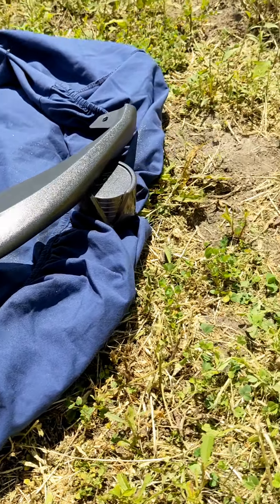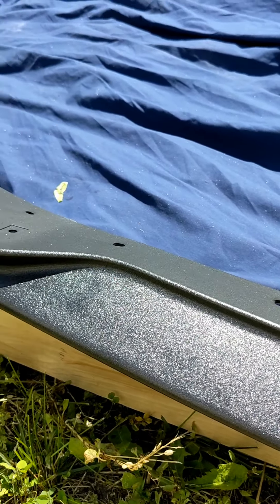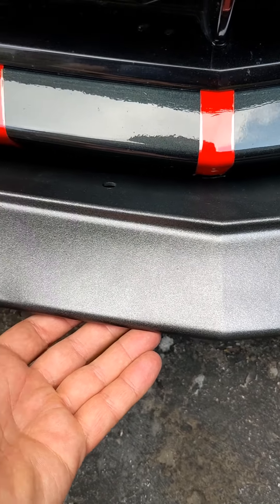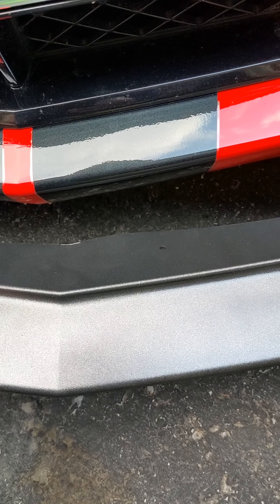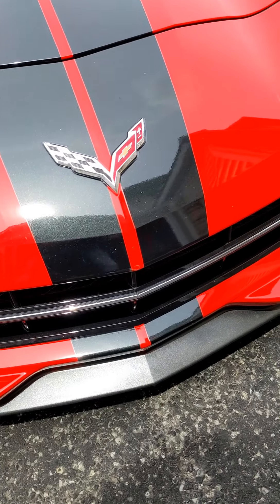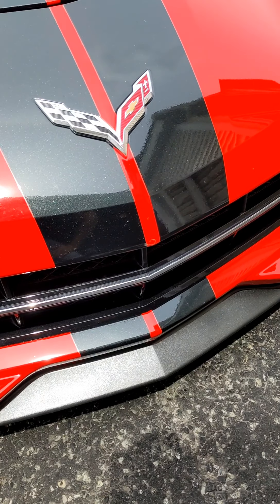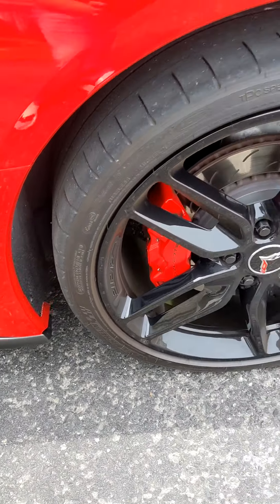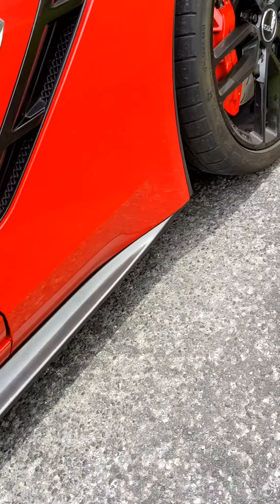Can't find Carbon flash paint? Here is a substitute!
After searching for matching paint for my side skirts and front splitter I came across Krylon stainless metallic. although it is a lighter shade then the carbon flash it still matched up nicely in my opinion.